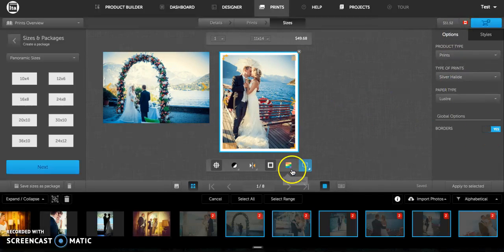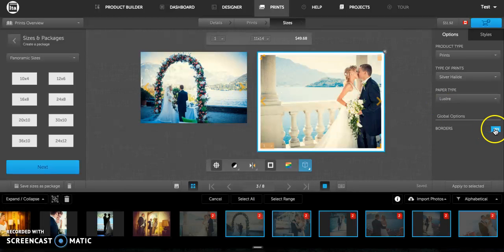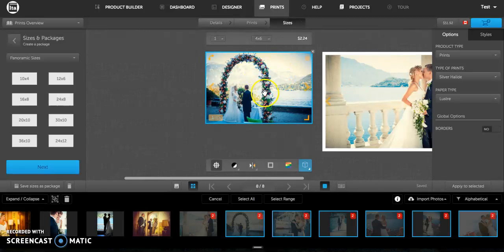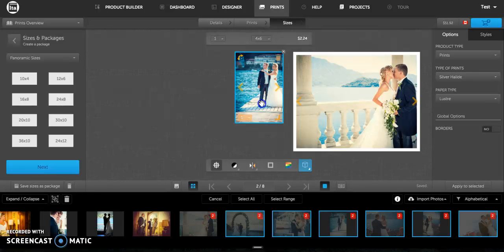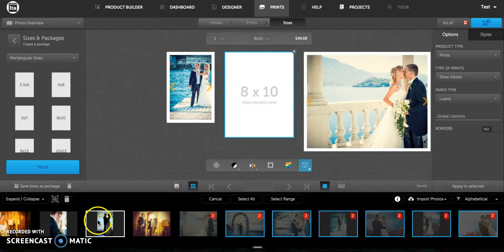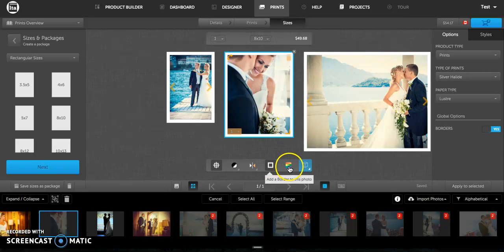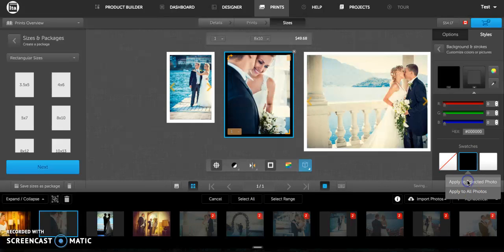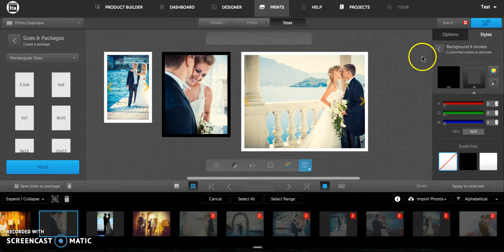PRINTS - How to Add Borders - in lifethreads studio by lifethreads albums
This video shows how to add and edit borders in the PRINTS module of lifethreads studio.

lifethreads albums helps professional photographers turn moments into memories by converting digital art into high quality printed products. We offer a refined selection of hand crafted flush mount albums, photographic prints and giclee prints / wall hangings.

This channel contains various help resources, tutorials and how-to videos to help our customers and user base navigate their way through our lifethreads studio ordering platform
Users can find more in-depth help in our Knowledge Base

We are a proudly Canadian company and pumped to be a go-to resource for Canadian photographers looking for high quality photographic albums, prints and display products. Our vision is to help all professional photographers turn their creative passion into a profitable business and to play a small part in preserving the photographic art and craft as a viable business for years to come.

We are based out of Vancouver, Canada.